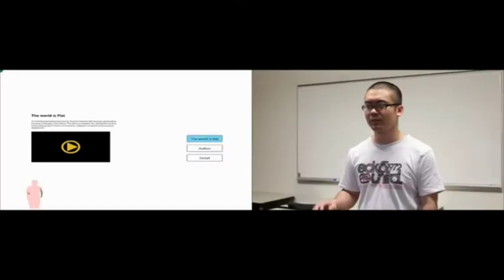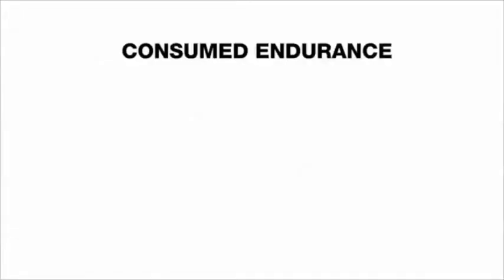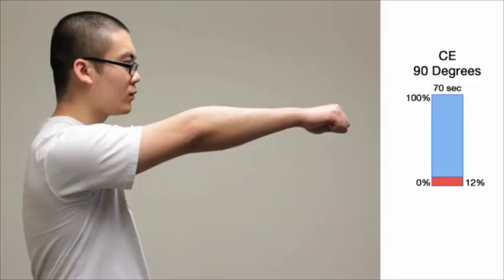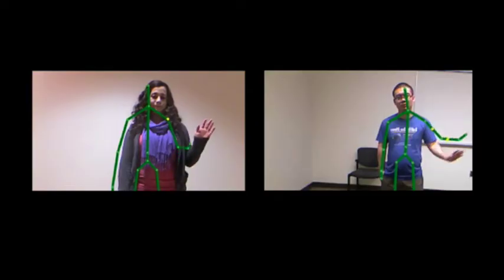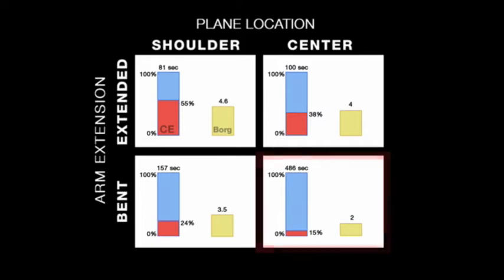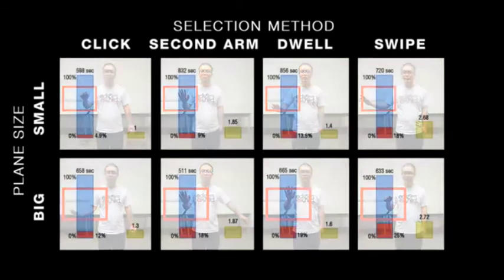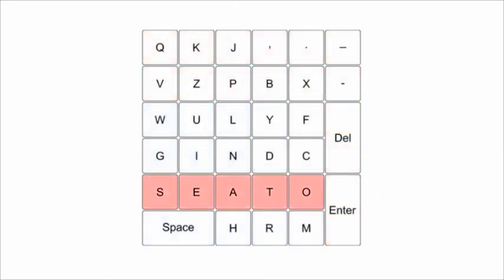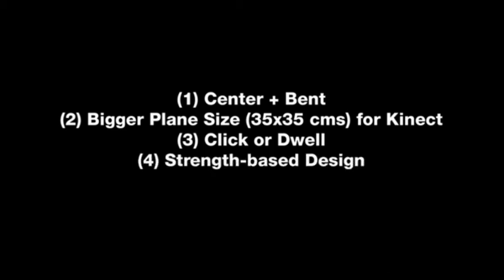Consumed Endurance: A Metric to Quantify Arm Fatigue of Mid-Air Interactions (CHI '14)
Mid-air interactions are prone to fatigue and lead to a feeling of heaviness in the upper limbs, a condition casually termed as the gorilla-arm effect. Designers have often associated limitations of their mid-air interactions with arm fatigue, but do not possess a quantitative method to assess and therefore mitigate it. In this paper we propose a novel metric, Consumed Endurance (CE), derived from the bio-mechanical structure of the upper arm and aimed at characterizing the gorilla-arm effect. We present a method to capture CE in a non-intrusive manner using an off-the-shelf camera-based skeleton tracking system, and demonstrate that CE correlates strongly with the Borg CR10 scale of perceived exertion. We show how designers can use CE as a complementary metric for evaluating existing and designing novel mid-air interactions, including tasks with repetitive input such as mid-air text-entry. Finally, we propose a series of guidelines for the design of fatigue-efficient mid-air interfaces.

Cite as:
Hincapié-Ramos, J.D., Guo, X., Moghadasian, P. and Irani. P. 2014. Consumed Endurance: A Metric to Quantify Arm Fatigue of Mid-Air Interactions. In Proc. CHI '14, ACM, Toronto, Canada. To Appear.